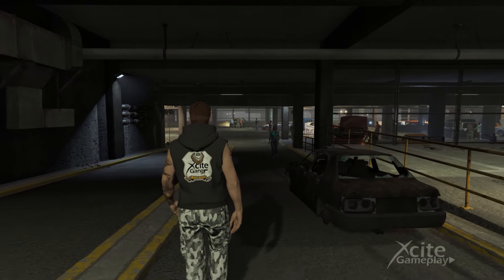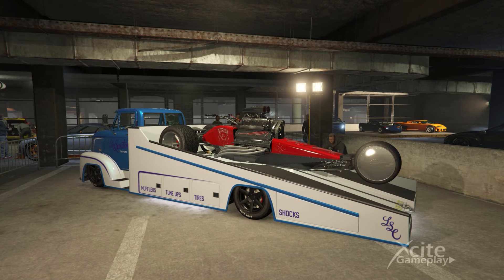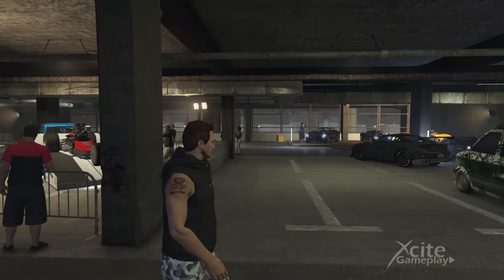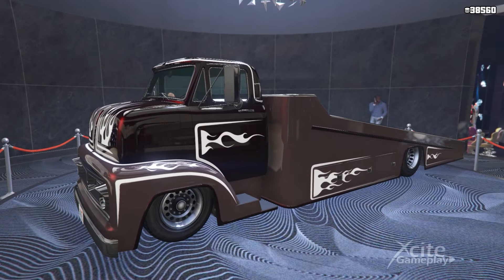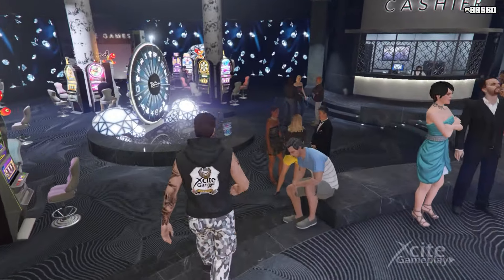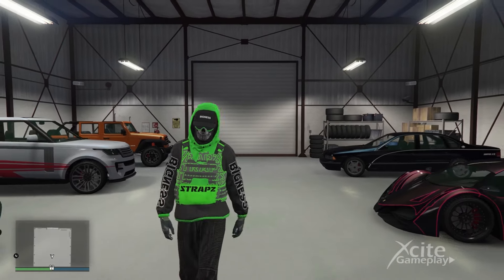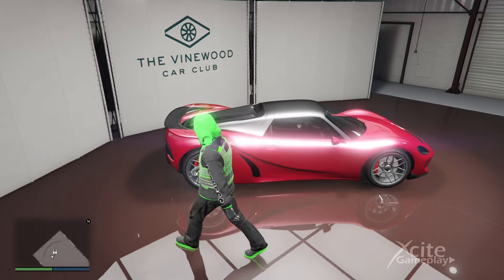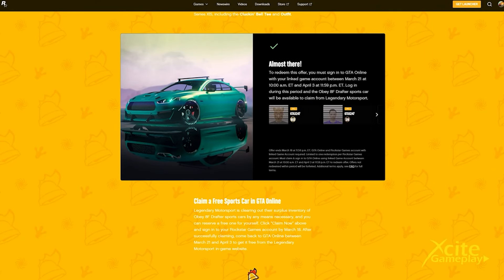LAST CHANCE: Free Vehicles This Week Through April 3 | GTA 5 Online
Every week there are free vehicles in gta which you can own. Some of them you know about, but there are also vehicles which you might don't know. In this video I'm going to show you the free vehicles for this week through april 3. So let's get started.

The first free vehicle you can find in the los santos carmeet. This is the rampant rocket, manufactured by The Western Motorcycle Company. This is a custom tricycle bike. To claim this awesome bike for free, you must finish in the top 1 in carmeet series, for two days in a row. The value of this bike is 925 thousand gta dollars. The Rampant Rocket is based on the Rocket II Trike, seen in the overall design and layout. Let's take a look at the next free vehicle for this week.

This is the vapid slamtruck, a car hauler vehicle. You can win this car in the diamond casino. The value of this awesome vehicle is 1 million 310 thousand gta dollars, on the website of southern san andreas superautos. What do you think about this new podium vehicle?

To win this vehicle for free, you must spin the lucky wheel. To hit the car, you must count to 4 seconds. When you see you're not going hit the car, close the application and you can give it another try in your next free spin.
 Let's take a look if there are more easy free vehicles for this week.

When you are a gta plus member, you can claim a free pfister 811 hyper car in the vinewood car club. The value of this awesome vehicle is 1 million 135 thousand dollars on the legendary motorsports website. This car is going to change after the updates at april 3.

There is another car which you can claim for free last till april 3. After the cluckin' bell update, you could claim a free obey 8f drafter sports car. You had to click on the link in the newswire, login your socialclub account, and the free car was claimed. This week, you can order the obey 8F drafter on the website of legendary motorsports through april 3.

You never miss any of our video's. Don't forget to leave a like on this video and post a comment. I'm happy to reply you back.
I hope to see you in my next video.